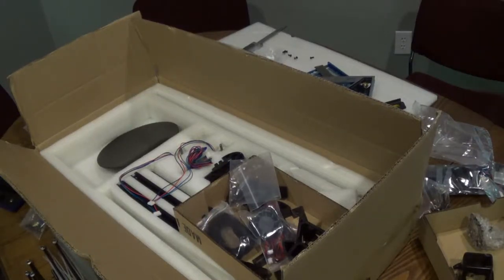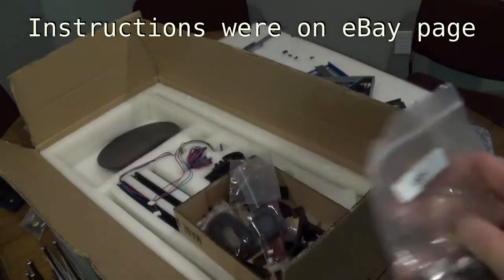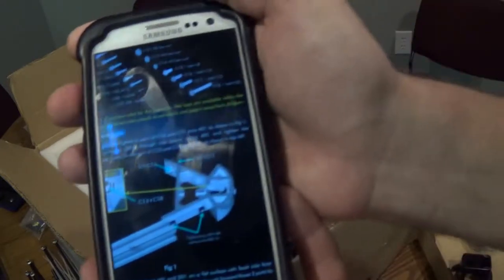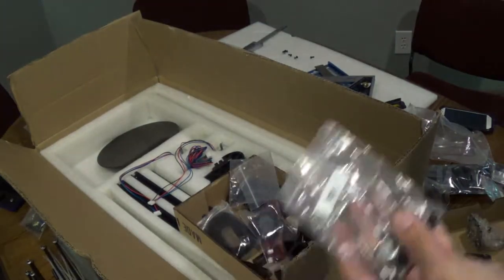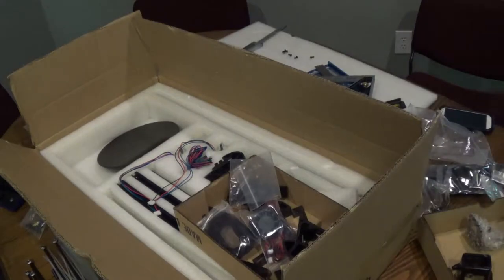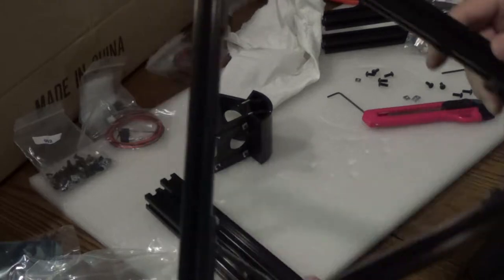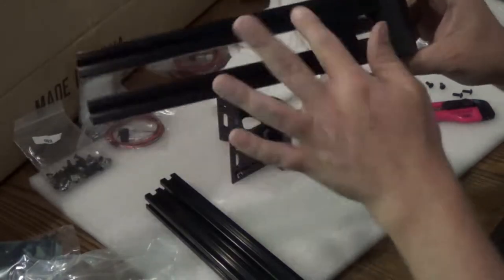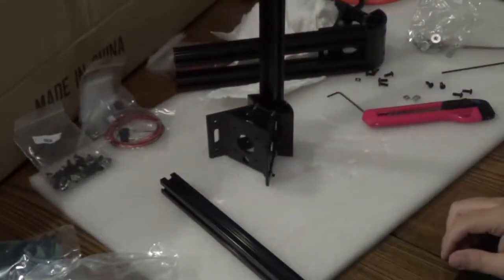Hackka v1 - Kossel Mini - Micromake D1 - Delta 3D Printer build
Day one build of Micromake D1 clone "Hackka v1". (a Kossel Mini style printer)